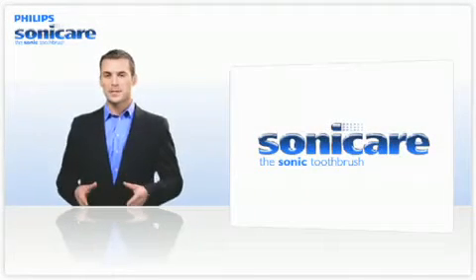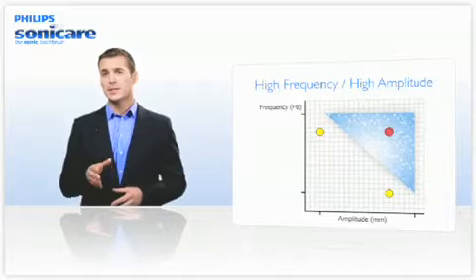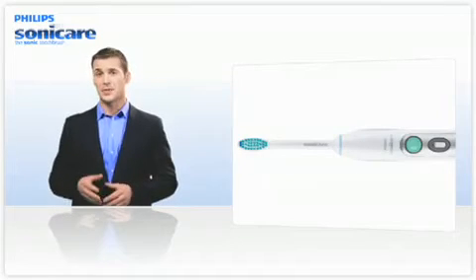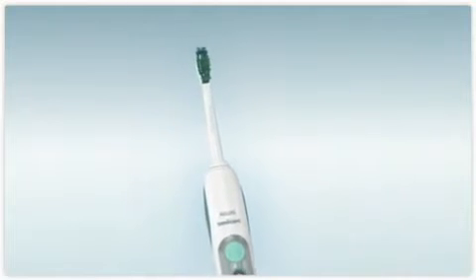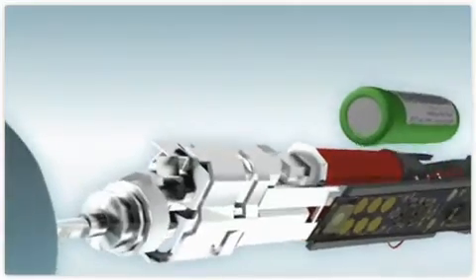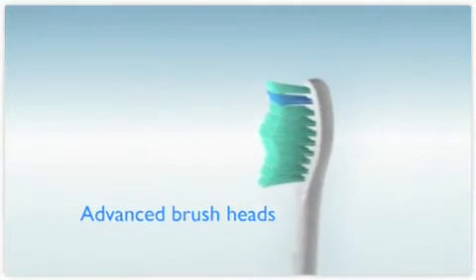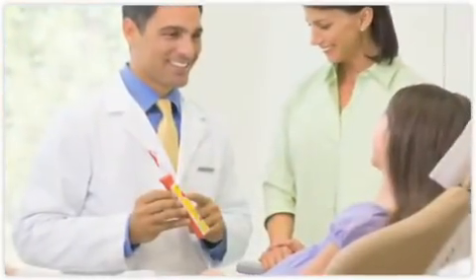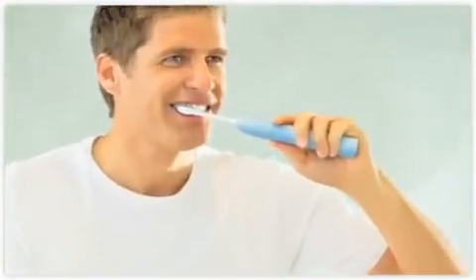Philips Sonicare Technology - How it Works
Philips Sonicare Electric Toothbrushes - How the technology works.